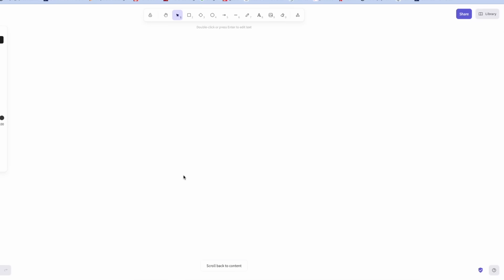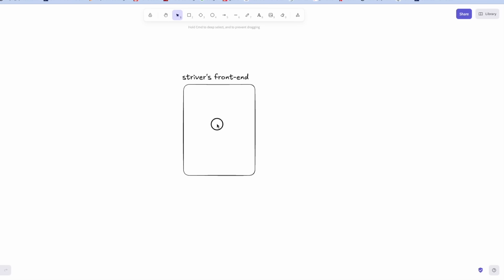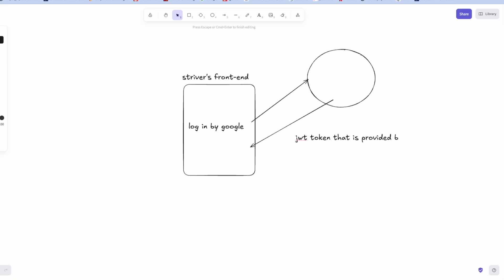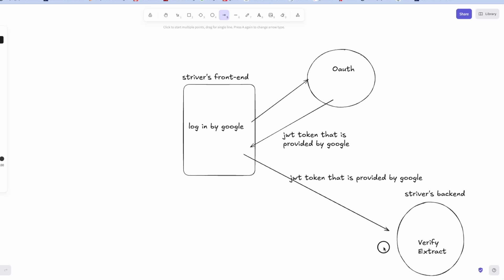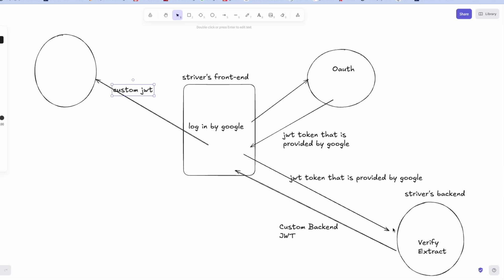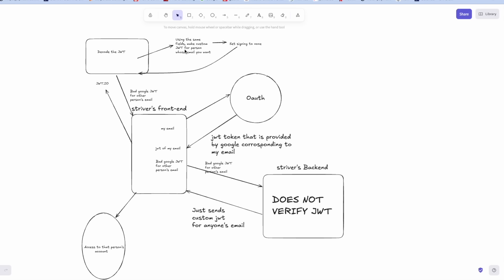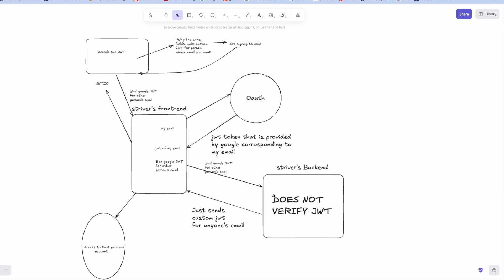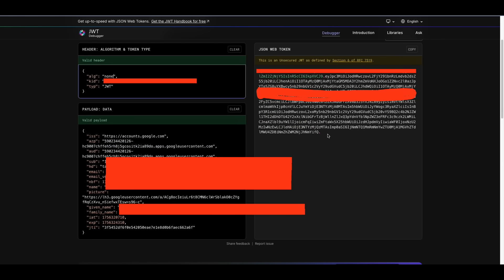How I Hacked Striver's TUF+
Tools used:
Bettercap